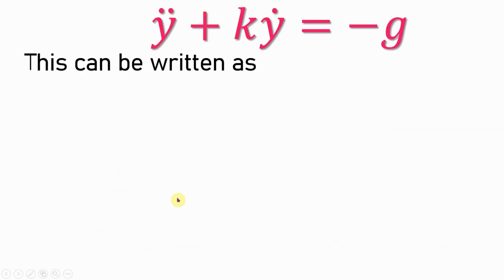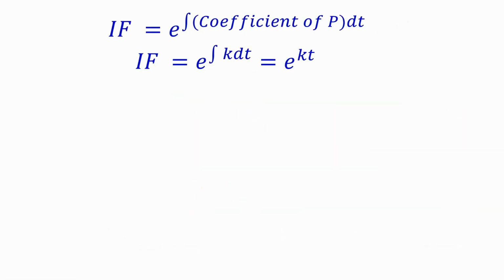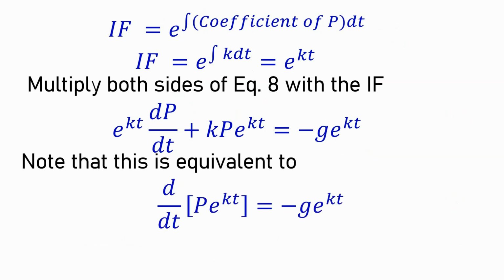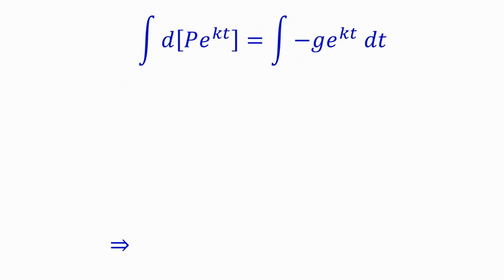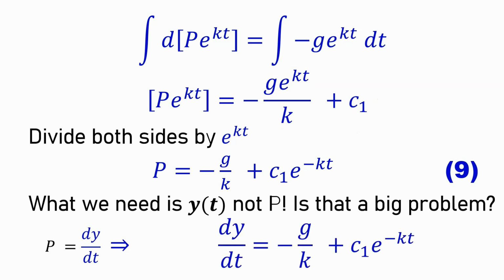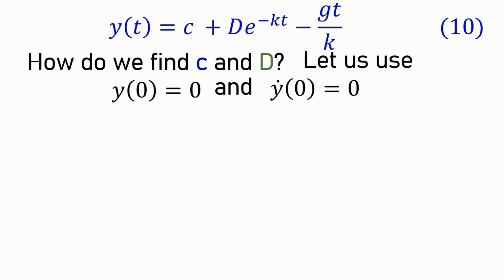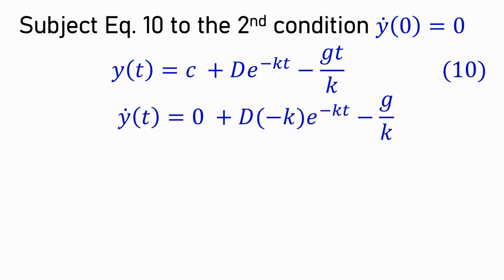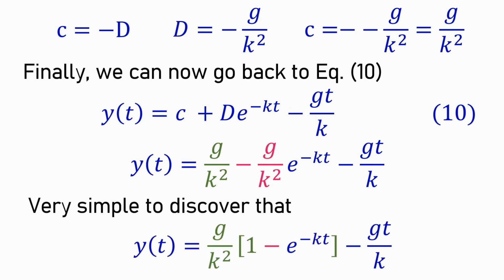Tutorial Q12: Resisted Vertical Motion (Part II - Vertical component of the motion)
Resisted vertical motion involves the study of an object's vertical movement when subjected to air resistance or drag. In this scenario, an object with weight is thrown horizontally but experiences a vertical force due to gravity and a resistive force from air resistance. The vertical component of the motion is influenced by the object’s weight, the drag force proportional to the velocity, and the acceleration due to gravity. This analysis is crucial for understanding the real-world behavior of objects under such conditions, providing insights into the dynamics of projectile motion and the effects of resistive forces.